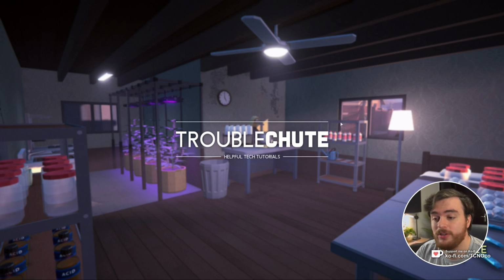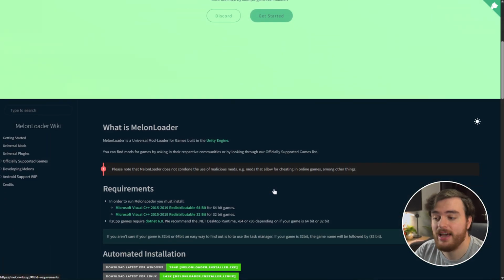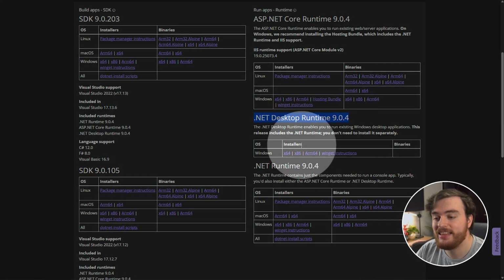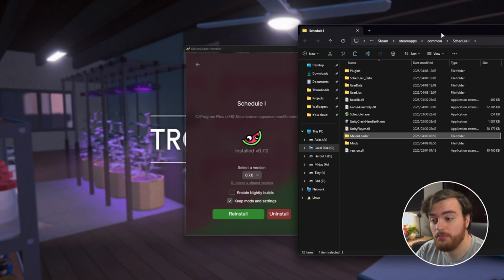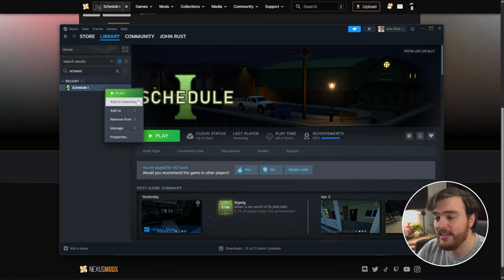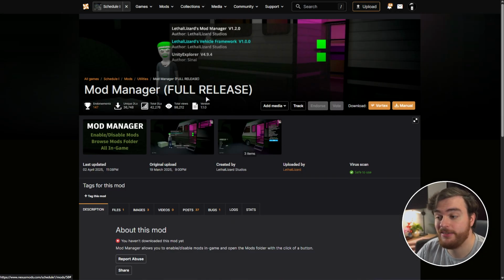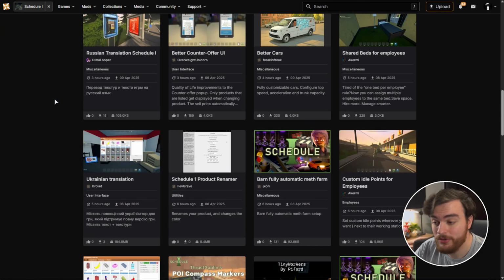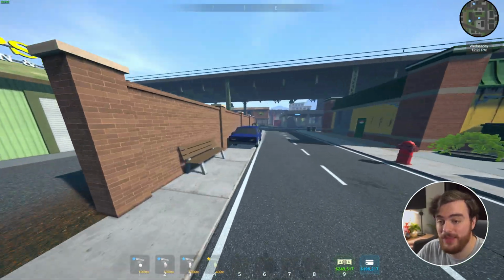How to Mod Schedule 1 | Schedule 1 Complete Guide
Want to mod Schedule 1? This complete guide shows you how to install the mod loader, mod manager, download and install mods and much more! Everything you need to know and more.

Timestamps:
0:00 - Intro/Explanation
0:10 - Backup your save
1:10 - Download MelonLoader
2:40 - Install MelonLoader for Schedule 1
3:20 - Where to place mods
3:39 - How to find Schedule 1 Mods
3:50 - Downloading Mods
4:17 - Installing Mods for Schedule 1
5:20 - "Alternate" version? Mono vs CPP?
6:28 - Playing Modded Schedule 1
7:35 - Important notes